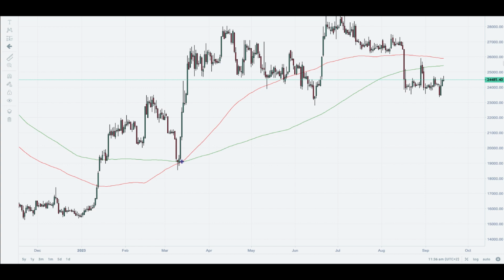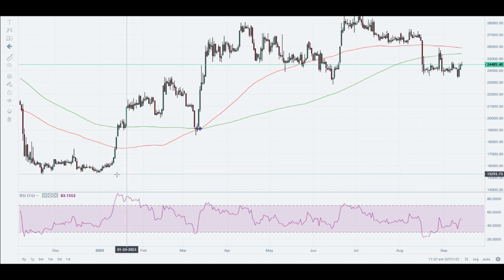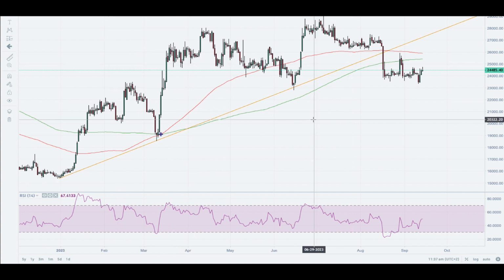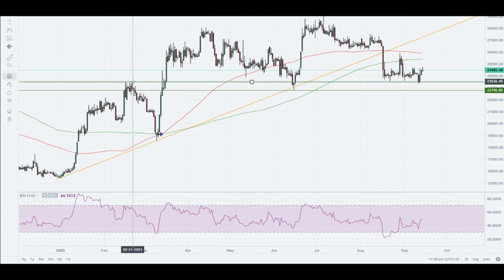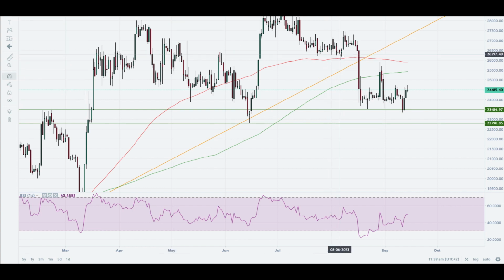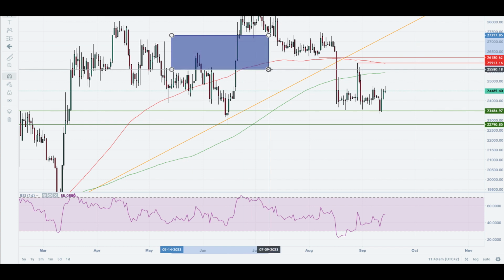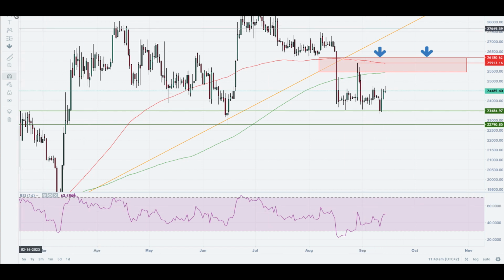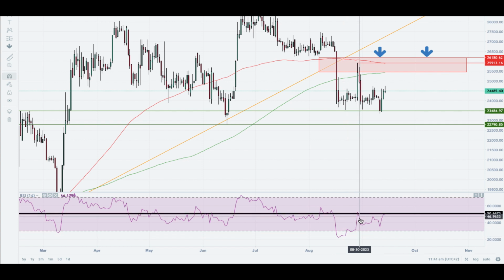BTCEUR analysis on zondacrypto exchange | Trade More Effectively - 14/09/2023